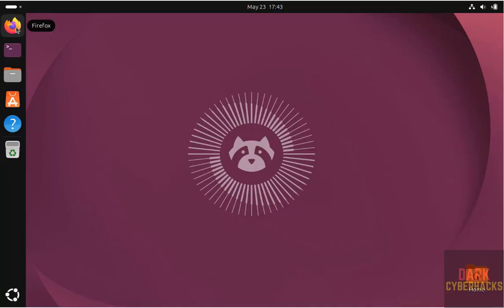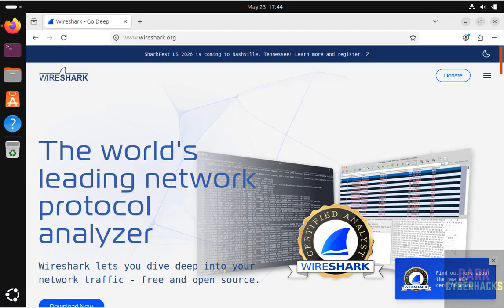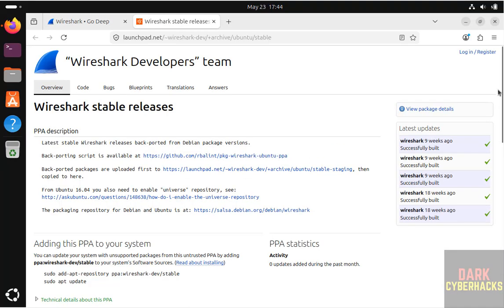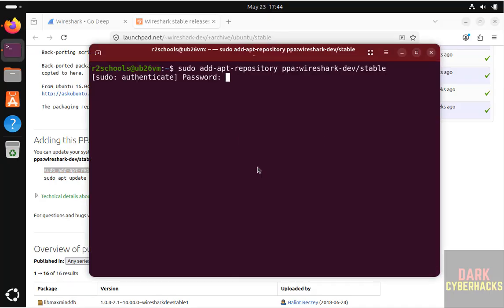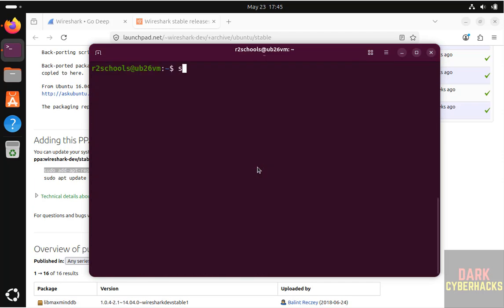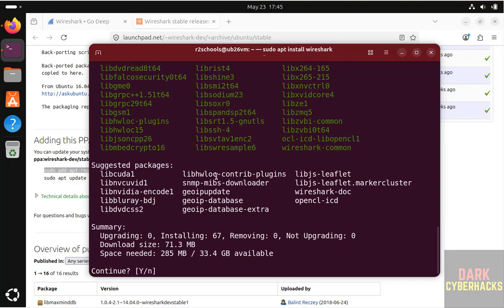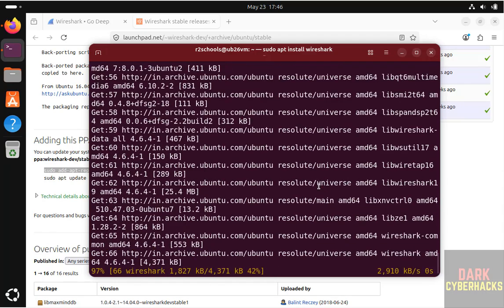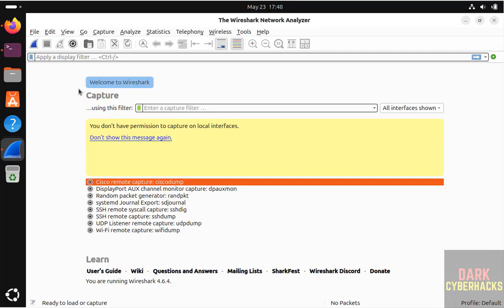How to Install Wireshark 4.6.6 on Ubuntu 26.04 LTS – Complete Beginner Guide!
Want to install the latest Wireshark 4.6.6 on Ubuntu 26.04 LTS for packet analysis and network monitoring? 🕵️‍♂️ In this video, I’ll show you the fastest and easiest step-by-step installation process that works perfectly in 2026!

💻 In this tutorial, you’ll learn:
✔️ How to download and install Wireshark 4.6.6 on Ubuntu 26.04 LTS
✔️ Install using terminal commands
✔️ Configure non-root packet capturing
✔️ Add user to Wireshark group
✔️ Launch Wireshark successfully
✔️ Fix permission & capture errors
✔️ Start capturing network packets like a pro